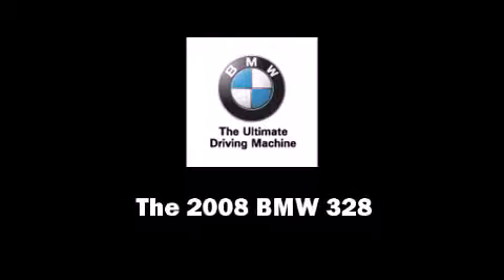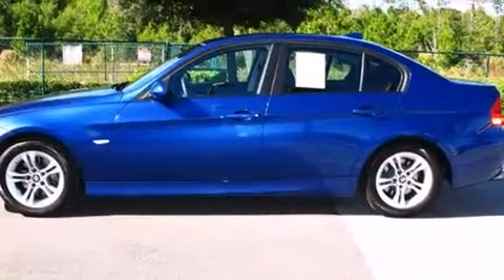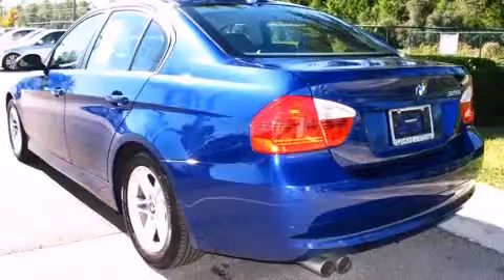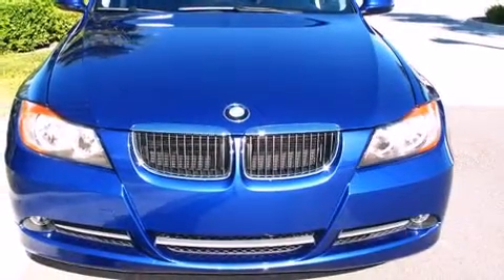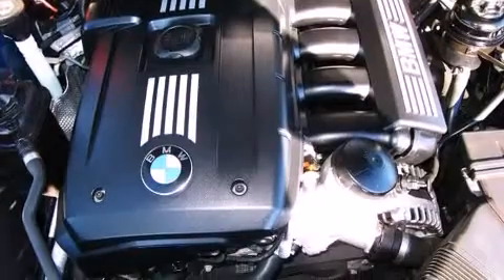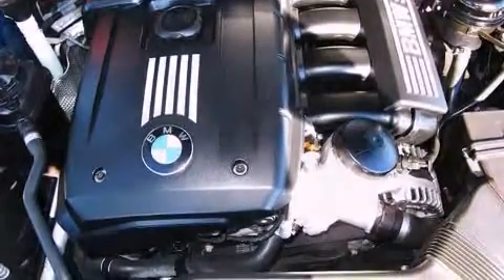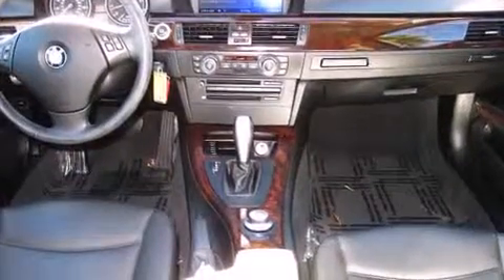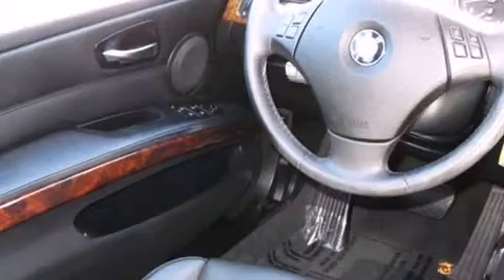2008 BMW 3 Series 328i RWD in Lakeland, FL 33809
Introducing the 2008 BMW 328. Under the hood you'll find a 6 cylinder engine with more than 230 horsepower, providing a smooth and predictable driving experience. BMW prioritized practicality, efficiency, and style by including: variably intermittent wipers, adjustable headrests in all seating position a leather steering wheel, front bucket seats, front fog lights, power moonroof, and more. Everything is where it ought to be, from the dashboard controls to the door locks and window controls. With side curtain airbags supplementing the rest of the safety network, you can be assured that you and your passengers will experience top-tier protection. We pride ourselves on providing excellent customer service. Stop by our dealership or give us a call for more information.